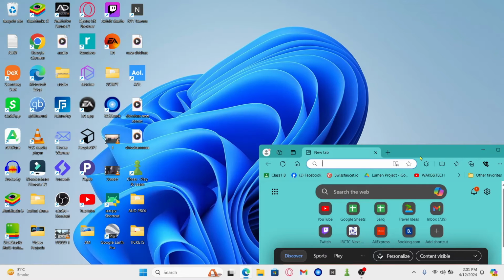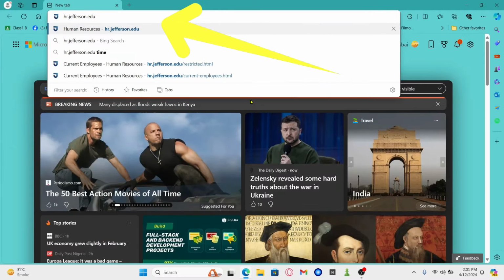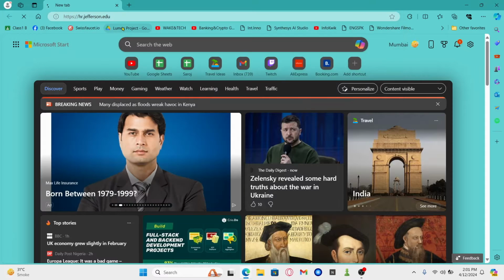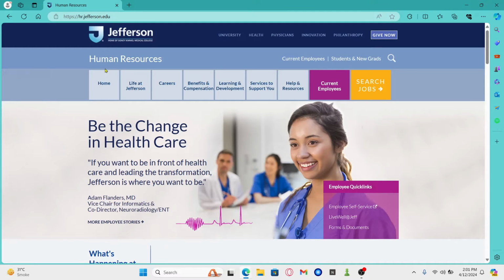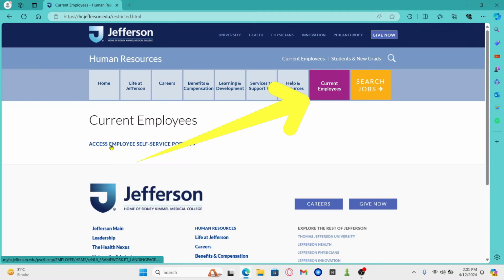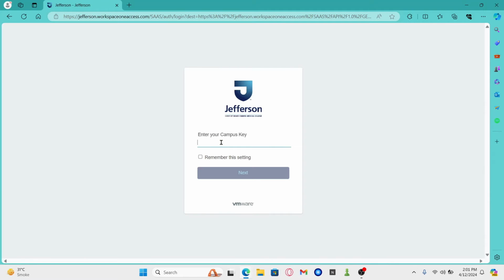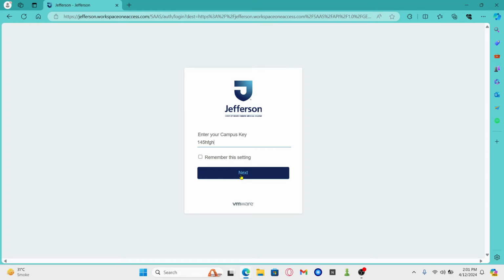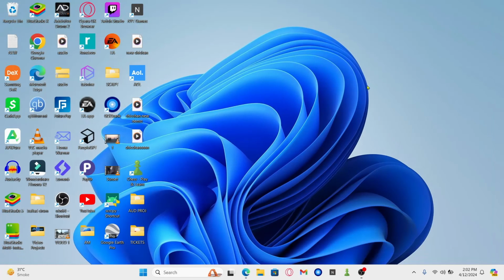How to Login to Your Hr Account on Jefferson? Sign in to Your Jefferson Hr Account on PC 2024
Welcome to our comprehensive tutorial on accessing your HR account seamlessly on the Jefferson platform. Whether you're a new employee or just need a refresher, this step-by-step guide will walk you through the process effortlessly.